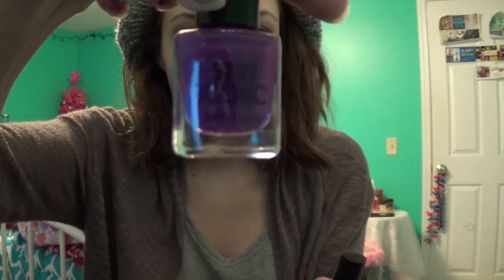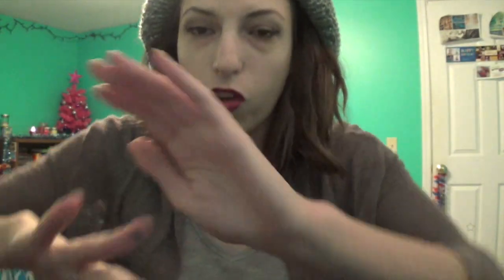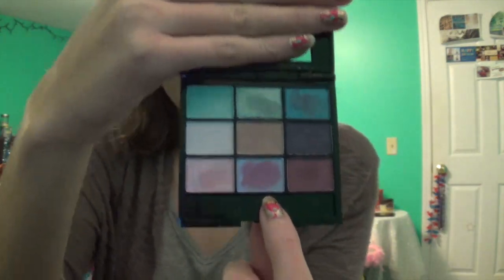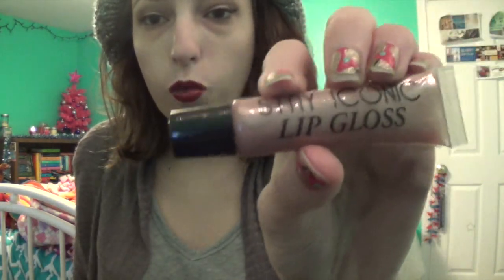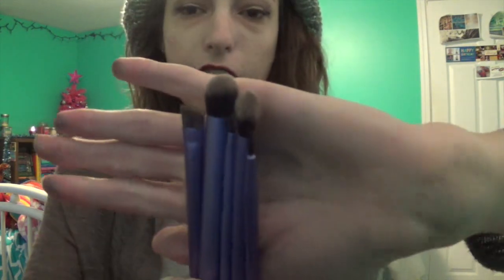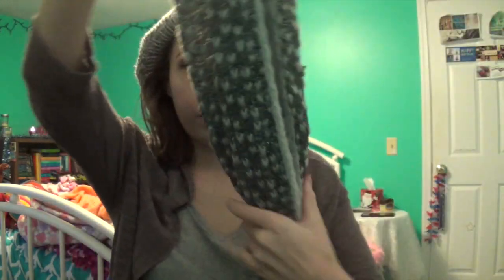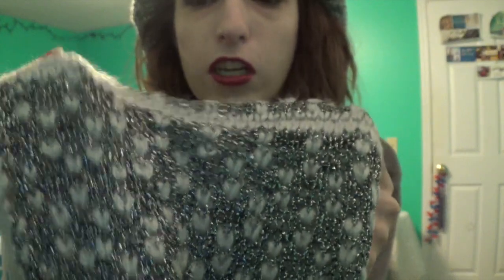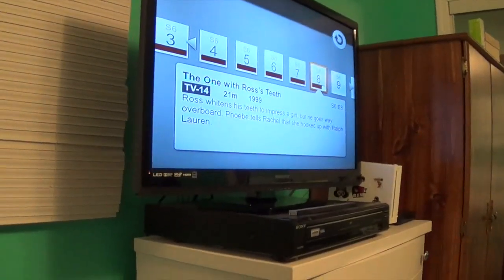|What I got for Christmas 2014| Long overdue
Hey guys and dolls! I plan to upload every Tuesday and Thursday once school starts next week and I hope you all like my channel :) I love meeting new people & I would love your feedback!